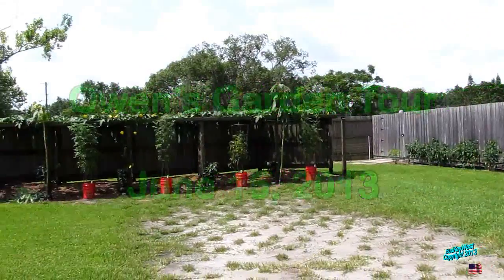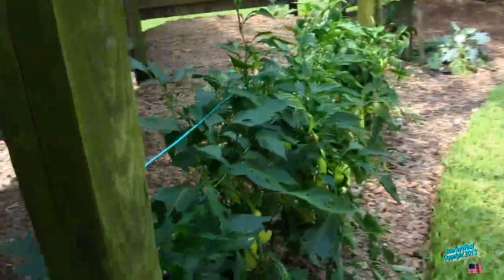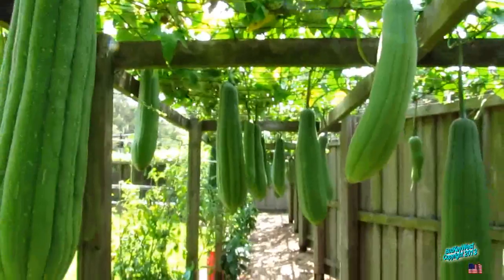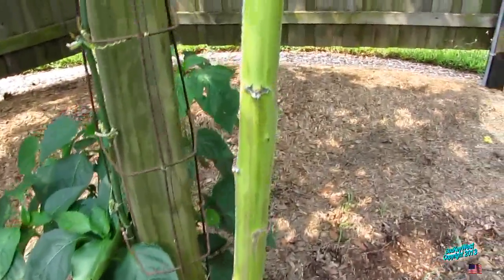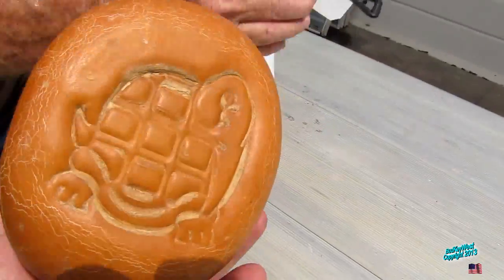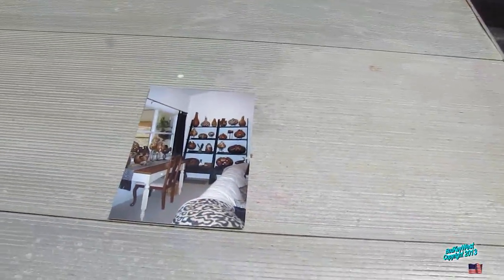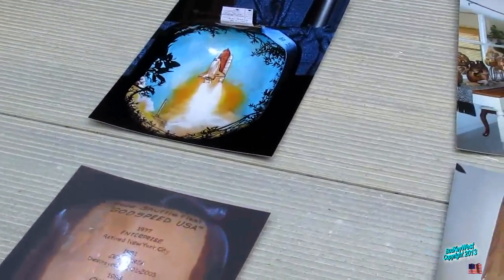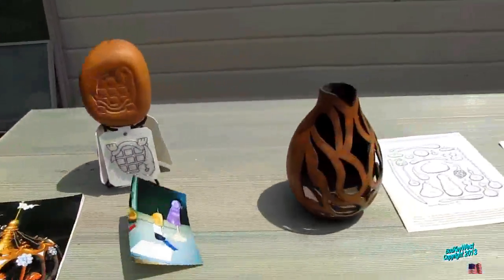Owen's Garden Tour - June 15, 2013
Owen grows another nice crop of gourds and loofahs!